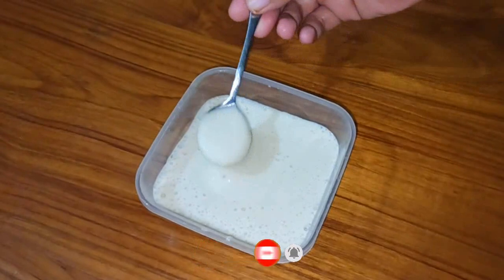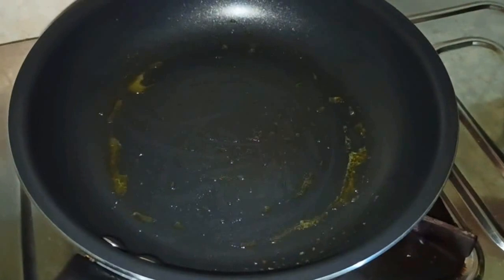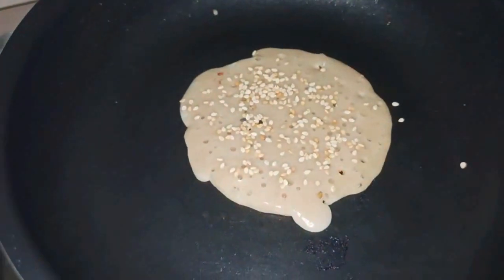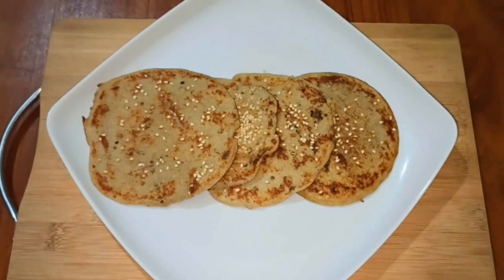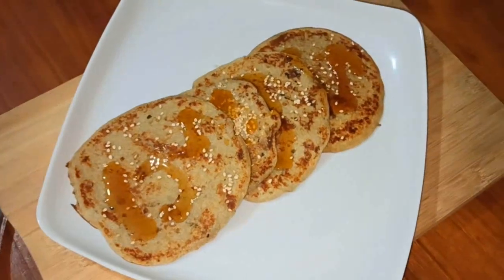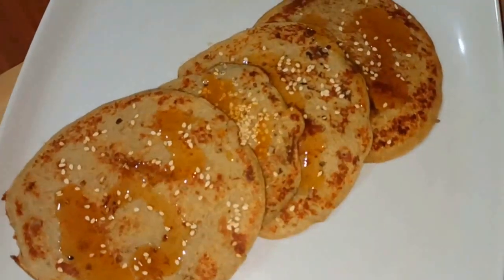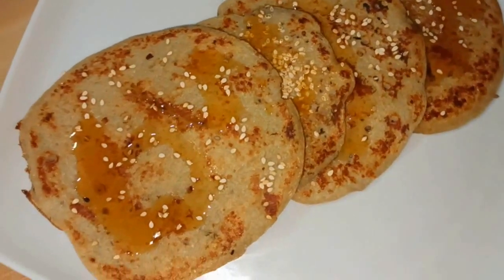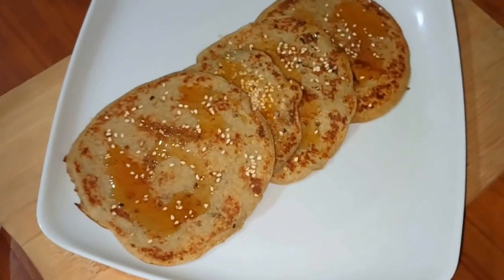පොඩ්ඩන්ට ඕනම වේලකට සුදුසු බර වැඩි කරන කෑමක් - Baby Food Sinhala Recipe - බබාට කෑම - Babata Kema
රටඉඳි සිරප් හදන හැටි

පොඩ්ඩන්ට ඕනම වේලකට සුදුසු බර වැඩි කරන කෑමක් - Baby Food Sinhala Recipe - බබාට කෑම - Babata Kema - Sinhala Baby Food Recipes